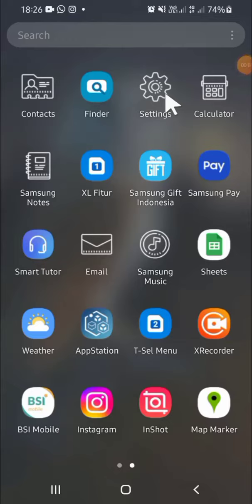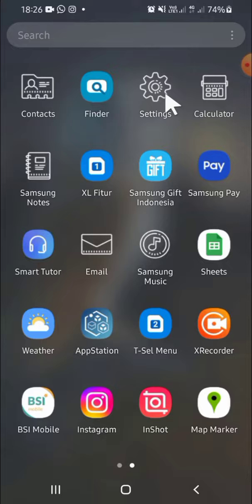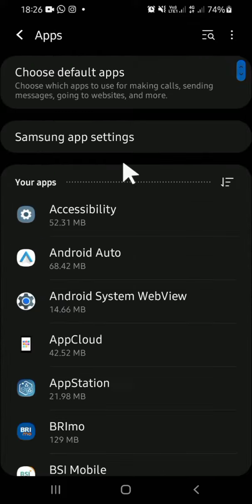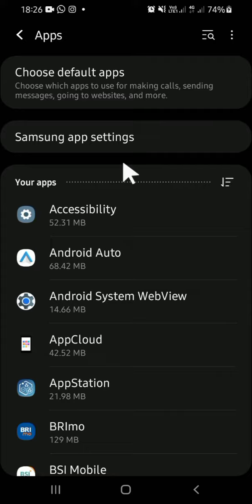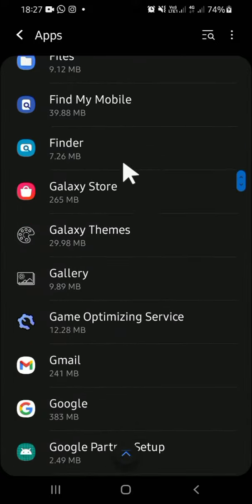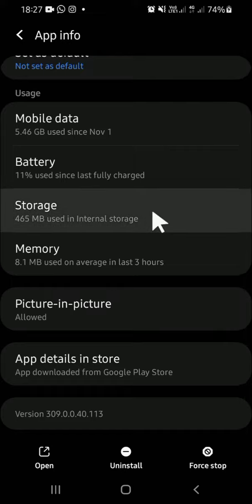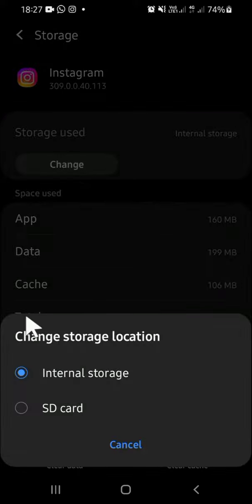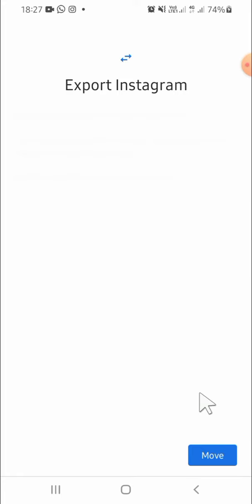MASTERCLASS: How to Move Apps to SD Card on Android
In this in-depth tutorial, we'll guide you through the process of moving apps to your SD card, and even show you how to force this migration for apps that resist the move. Say goodbye to storage woes and hello to a more streamlined and efficient Android experience!